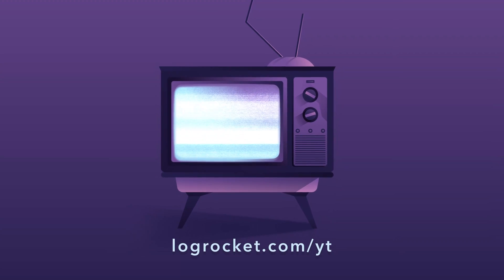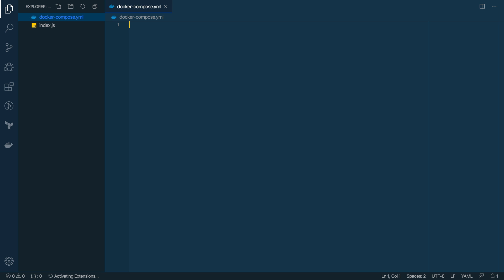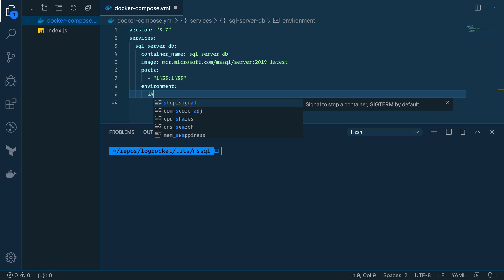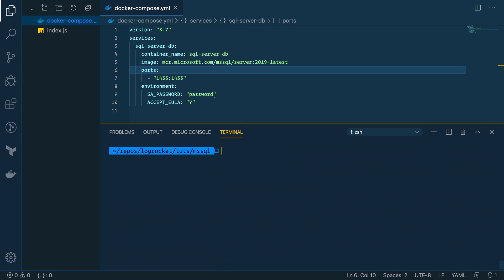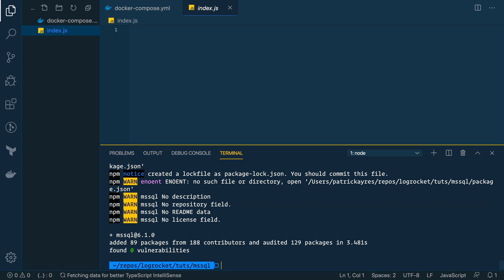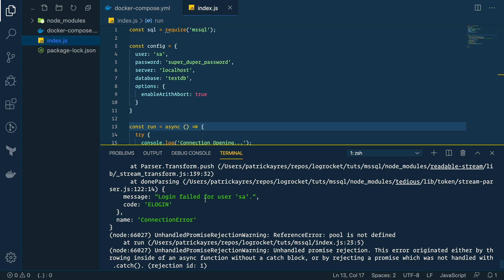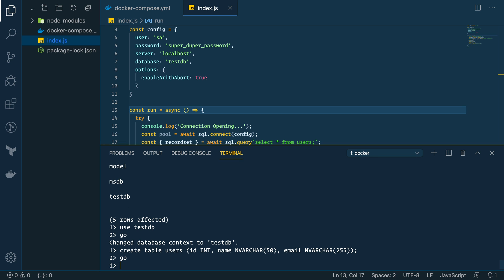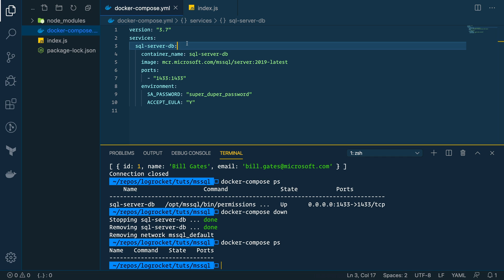How to run SQL server in a Docker container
Curious about how to run SQL server in a Docker container? Watch this video to learn more.

Introduction & required technology -- 00:00
Initialize project -- 01:21
Create docker-compose YAML file -- 02:30
Spinning up the MSSQL docker image -- 06:00
Create NodeJS code to test the database -- 07:51
Initialize and hydrate database with a user record -- 12:21
Run NodeJS script and fetch a user record -- 16:03
Close running docker image -- 16:22